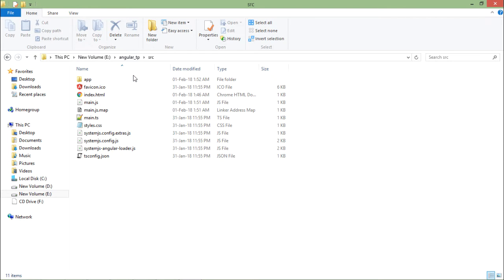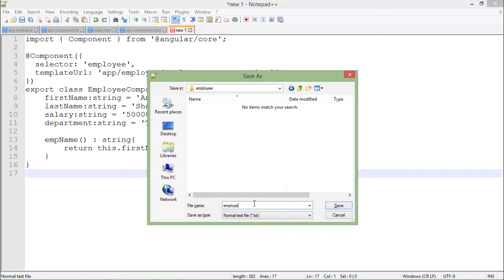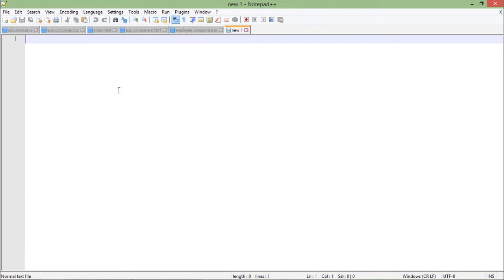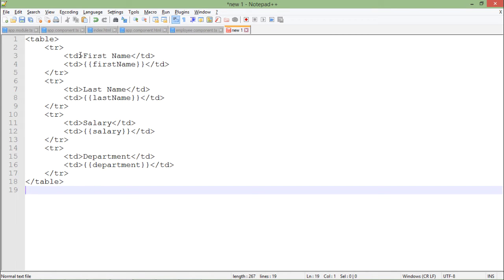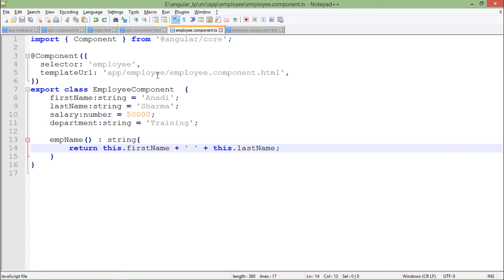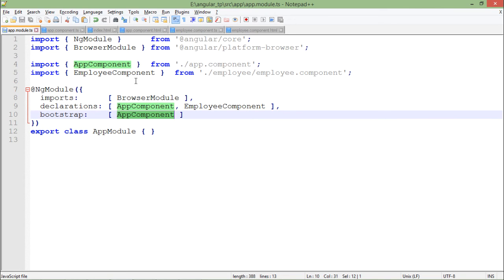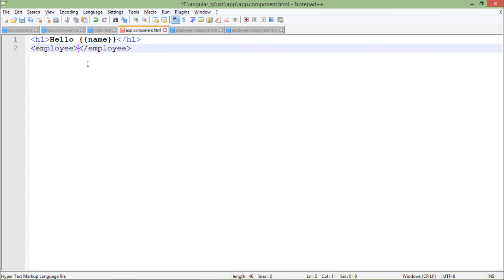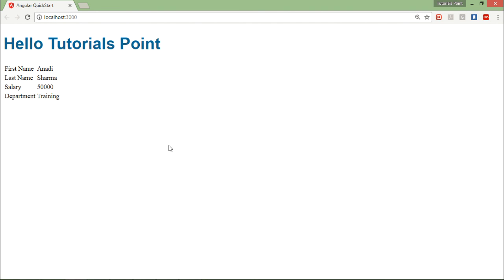Angular 2 Nested Components | Angular 2 Training | Tutorialspoint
Angular 2 Training for Beginners. In this tutorial, you'll learn about Angular 2 Nested Components.